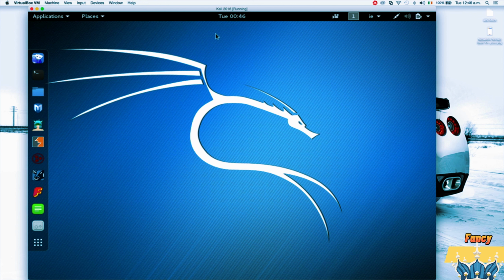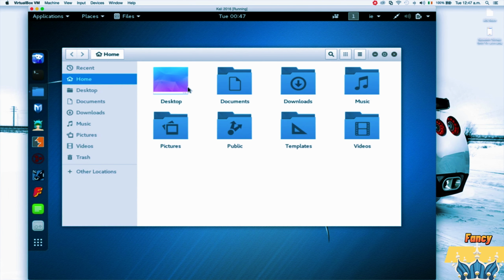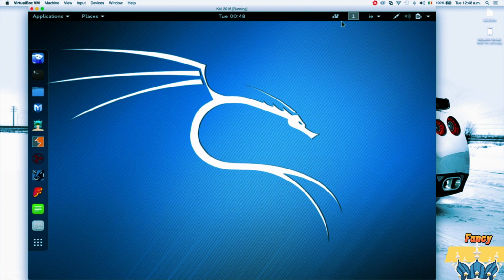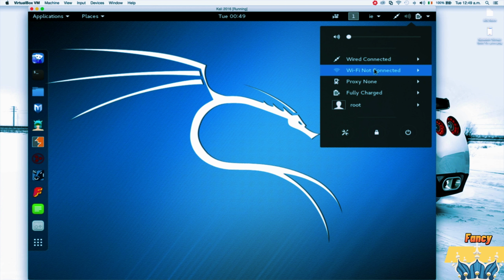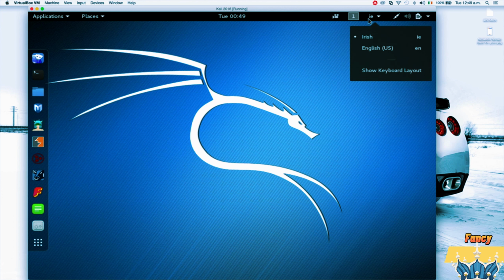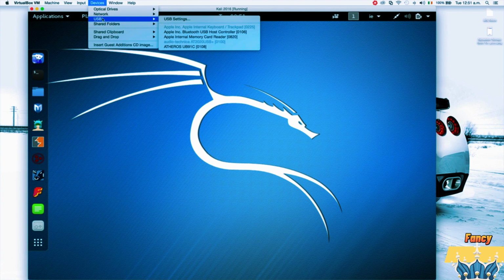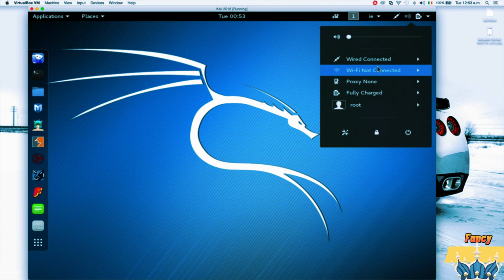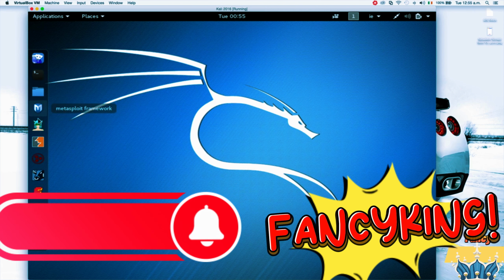NetHunter Lab Overview: Ethical Hacking Tutorial on Android | fancyking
Curious about ethical hacking on Android? Check out our YouTube video for a comprehensive overview of NetHunter Lab. Learn how to utilize this tool for ethical hacking purposes and enhance your cybersecurity knowledge. Don't miss out on this informative tutorial!